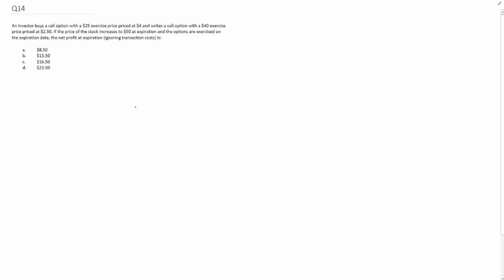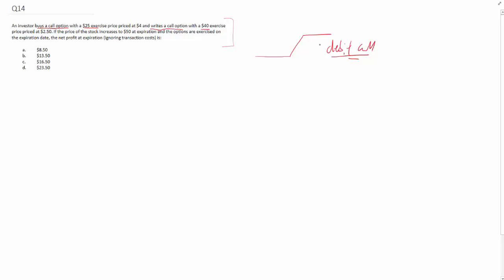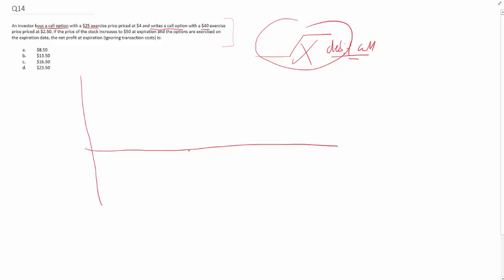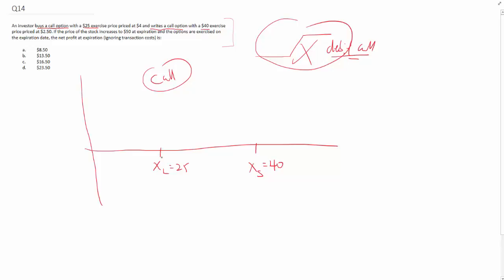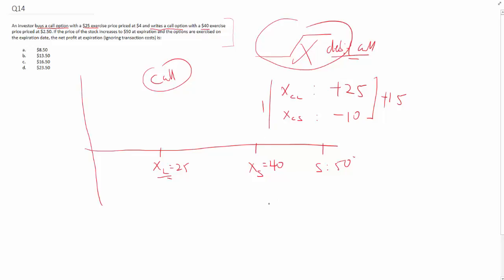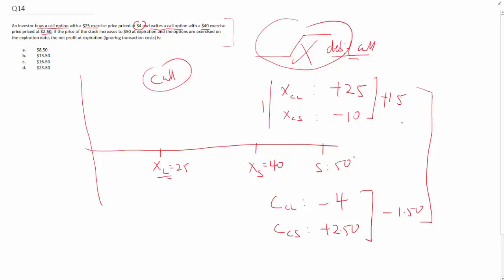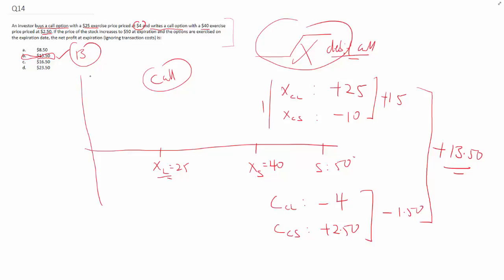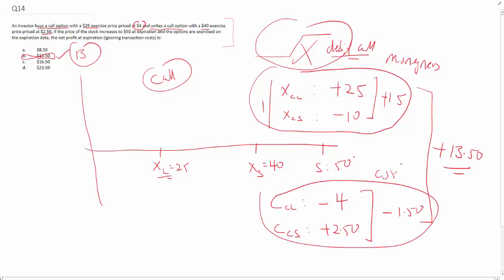CFP Module 4 Investment Planning Exam Revision - Options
for more information about the CFP program.

Solving a Derivative question.